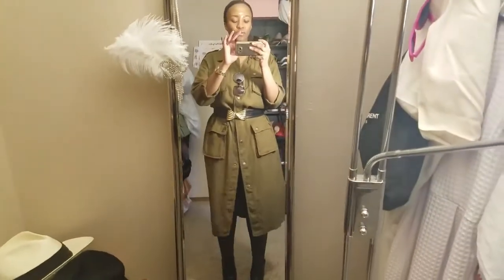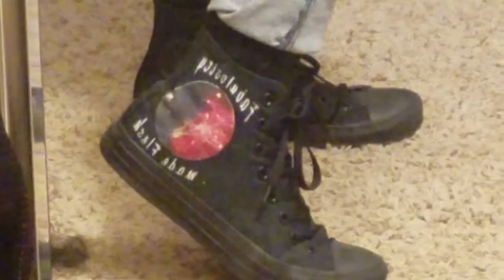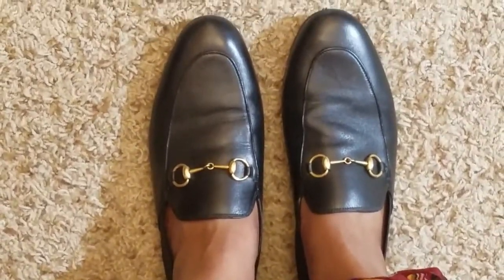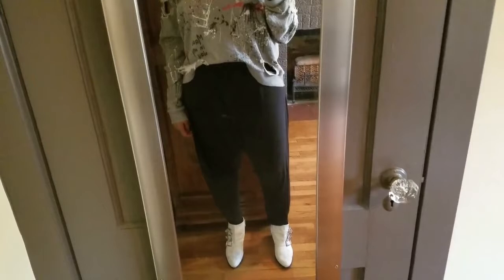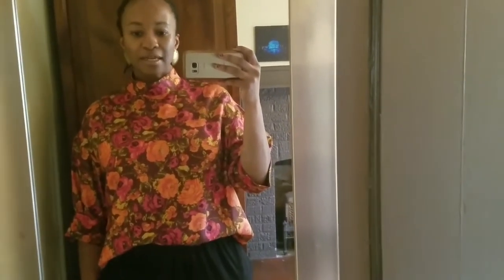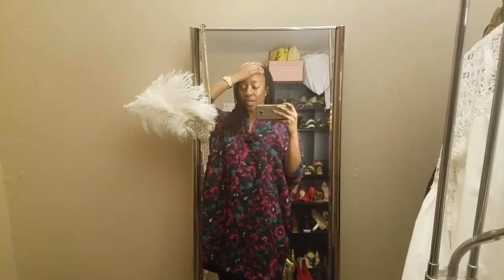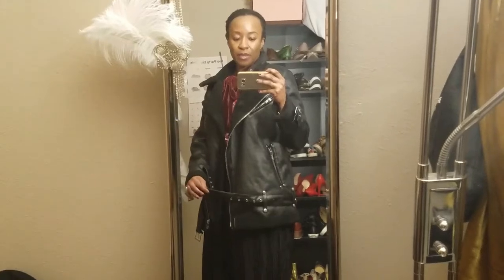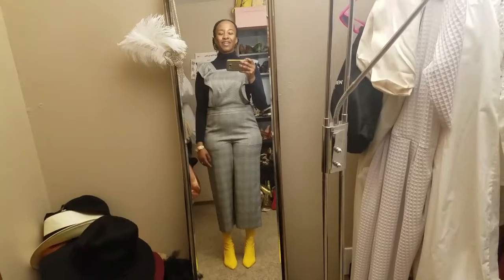oct 2017 ootm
Grab a cup of tea and a sandwich and see what I wore in October. **OPEN ME**
KEEP UP WITH TSS
-- if it's not listed, I couldn't find it to link

Outfit #4
Dress from And Other Stories (sold out)

Outfit #7
Earrings: Betsy & Iya website currently down for maintenance so cannot link. Called the Koa hoops, large.